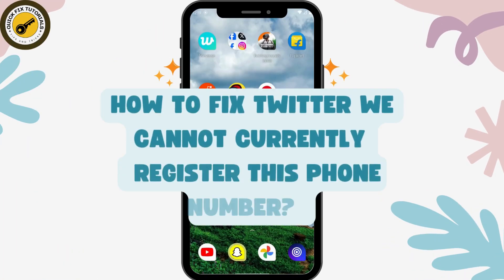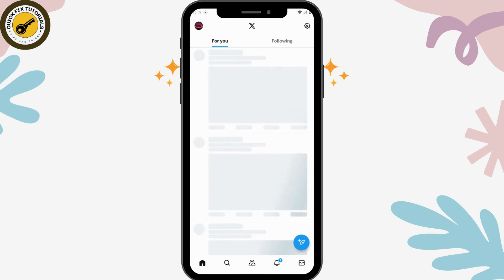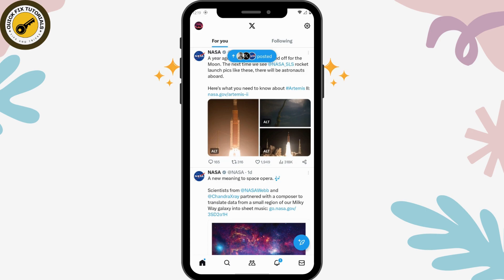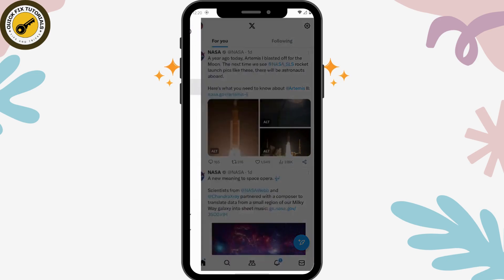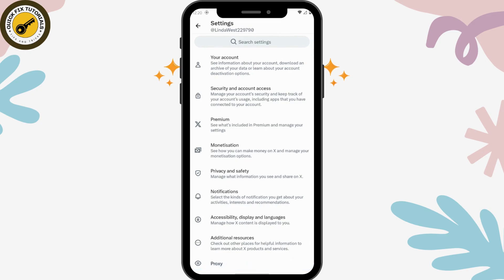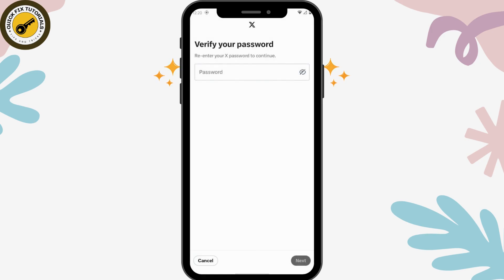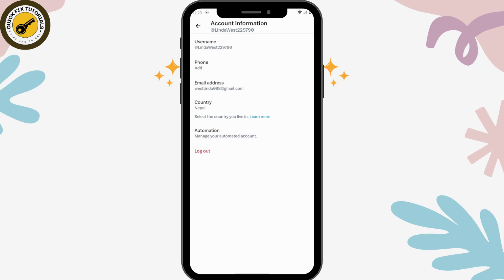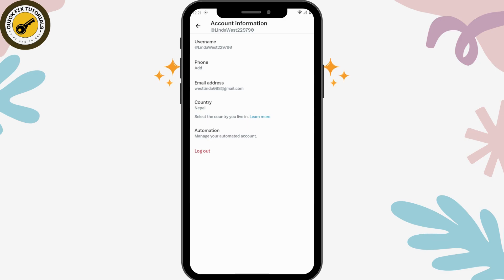Twitter We Can Not Currently Register This Phone Number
Encountering the 'Twitter we CANNOT currently register this phone number' issue? In this detailed tutorial, we'll guide you through the steps to resolve this problem swiftly.

Our comprehensive guide covers troubleshooting methods for fixing Twitter's phone number registration error. Whether you're facing difficulties adding your phone number to Twitter, encountering phone verification issues, or receiving the 'cannot register' message, we've got you covered.

Learn how to resolve Twitter's phone number registration issue hassle-free.